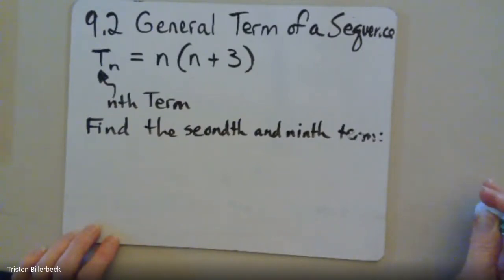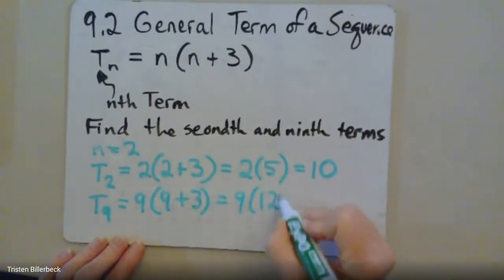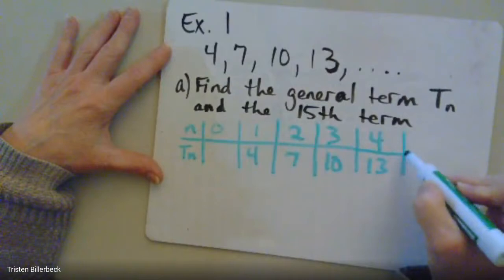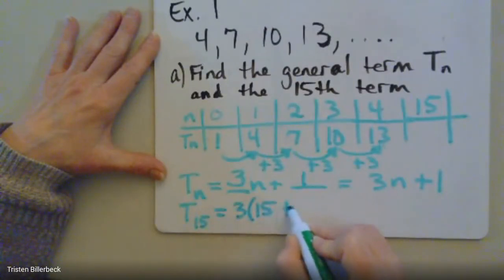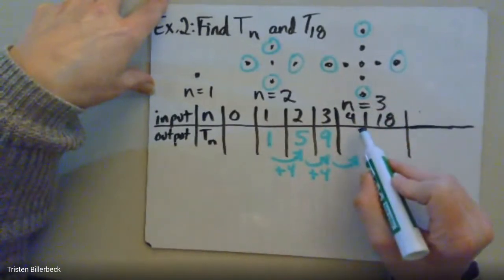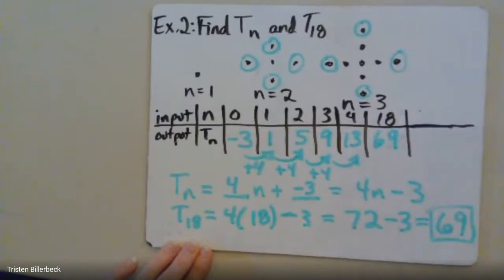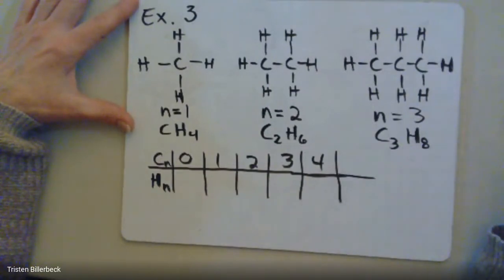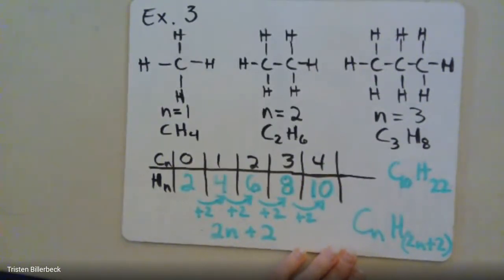Singapore Math 7 - 9.2 General Term of a Sequence